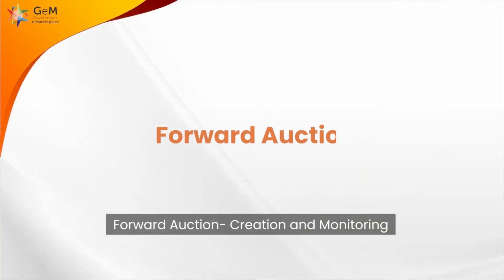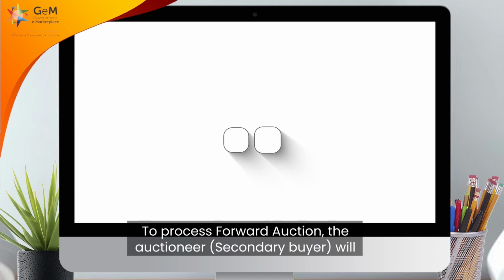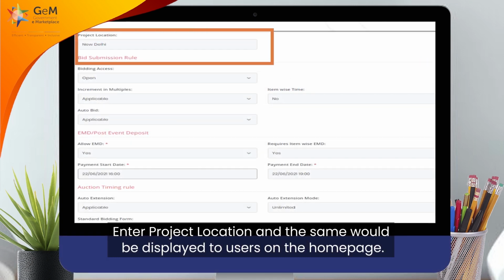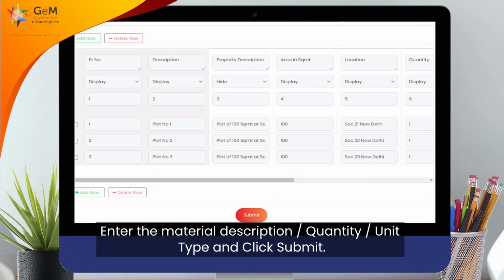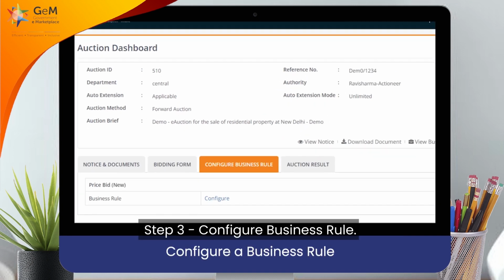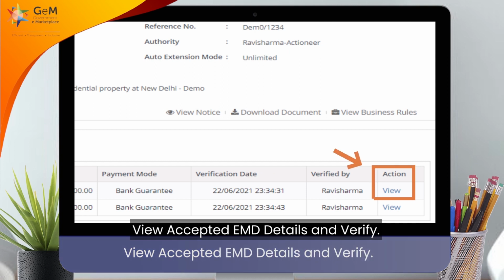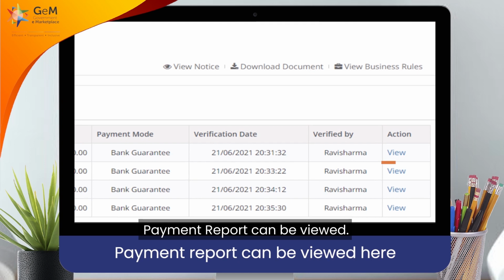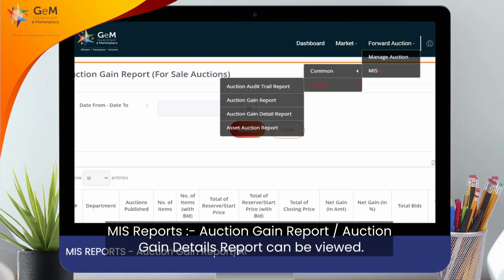Forward Auction Creation and Monitoring on GeM